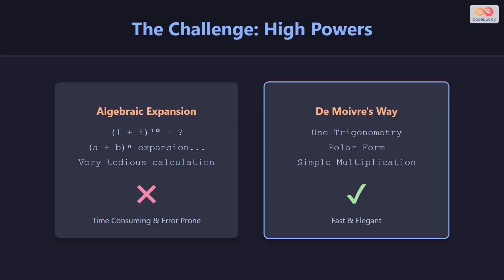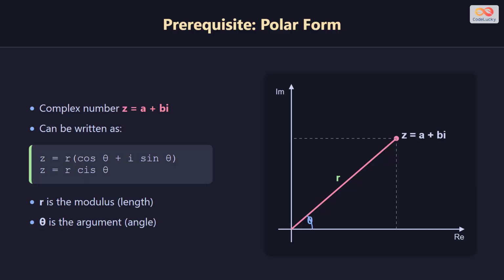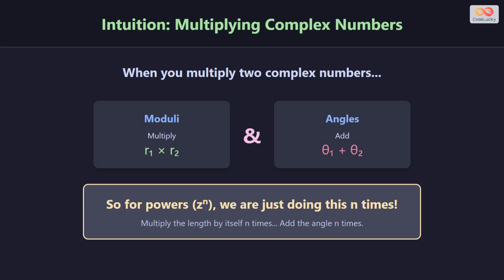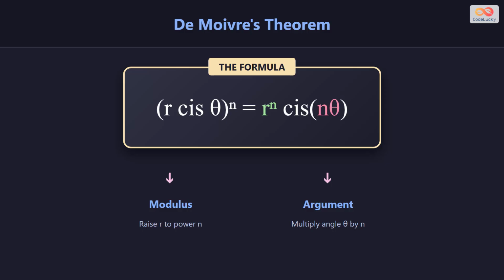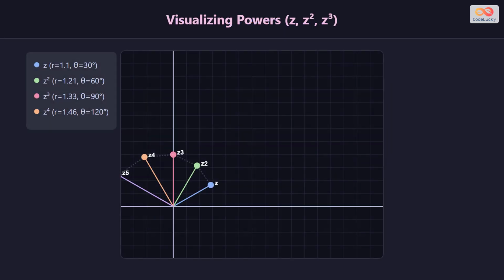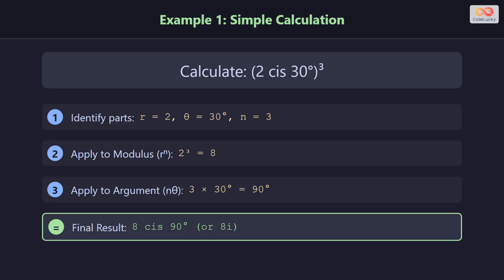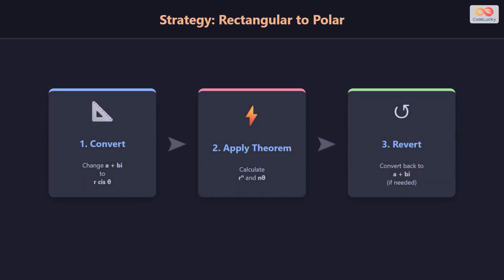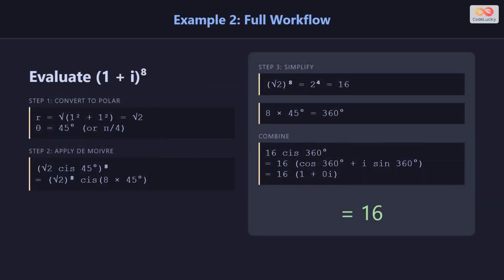De Moivre's Theorem Explained: Powers of Complex Numbers Made Easy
Learn how to compute high powers of complex numbers in seconds using De Moivre's Theorem! 🧮✨

In this trigonometry tutorial, we break down why multiplying complex numbers in rectangular form is difficult and how converting to polar form makes it simple.

We cover:
- The intuition behind complex multiplication (multiply modulus, add arguments) 📐
- The formula for De Moivre's Theorem 📝
- Step-by-step examples converting from rectangular to polar form and back 🔄
- Visualizing powers as spirals on the complex plane 🌀

Perfect for students in Pre-Calculus, Algebra 2, or anyone interested in the beauty of complex numbers.

Chapters:
00:00 - De Moivre's Theorem
00:17 - The Challenge
00:39 - Prerequisite: Polar Form
00:58 - Geometric Intuition
01:18 - The Theorem
01:36 - Visualizing Powers
01:54 - Example 1
02:16 - Strategy
02:36 - Example 2
03:02 - Summary
03:21 - Outro